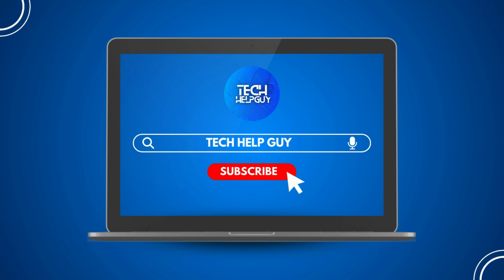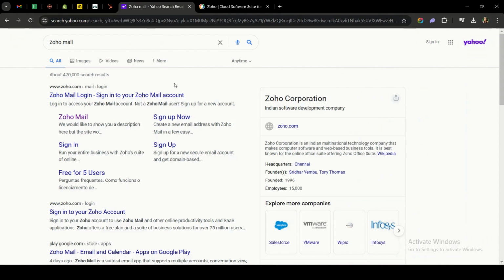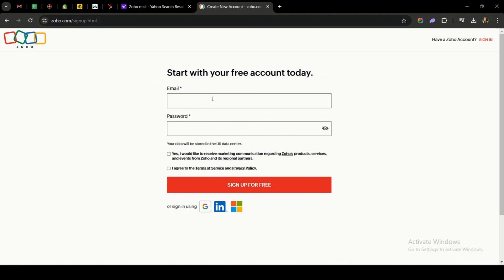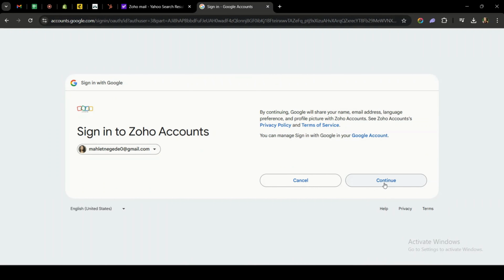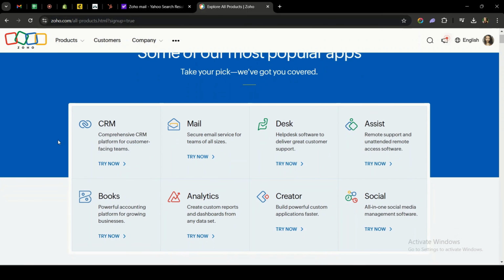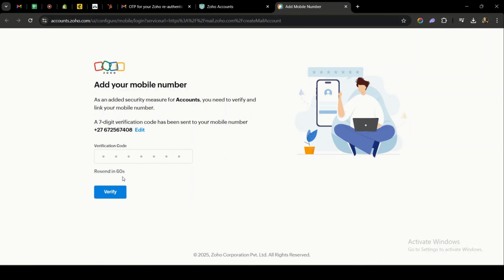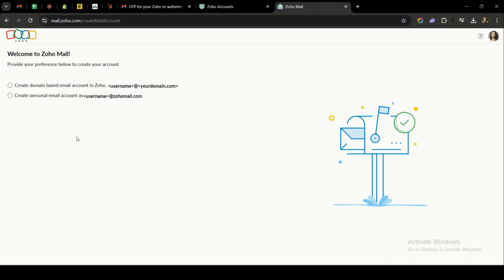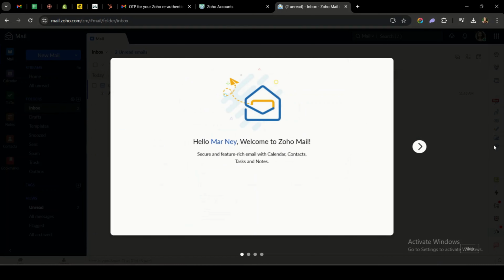How To SETUP ZOHO MAIL | FREE BUSINESS EMAIL (STEP BY STEP)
In this video, I'll show you how to setup zoho mail step by step. No matter your device, the steps are the same for zoho mail setup.
The method is very simple and clearly described in the video.